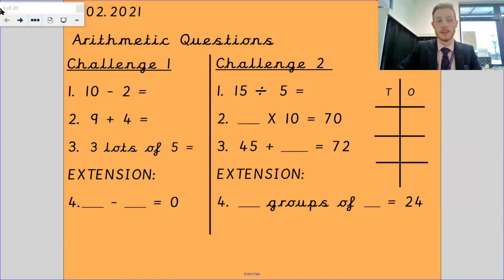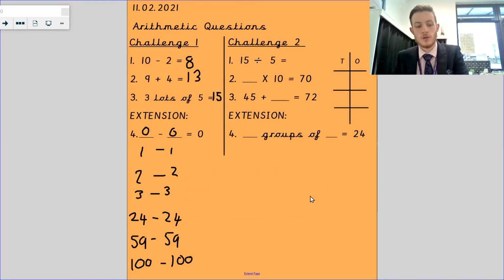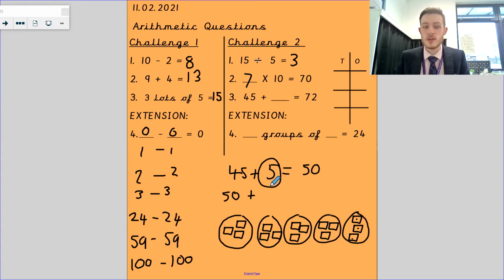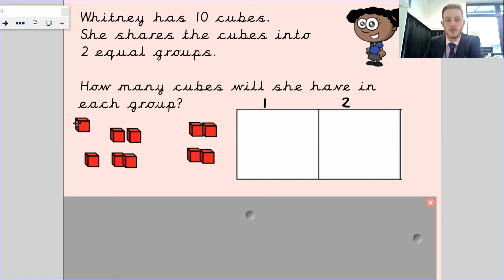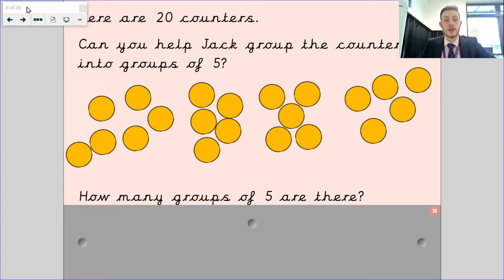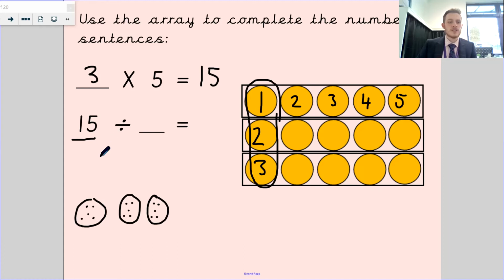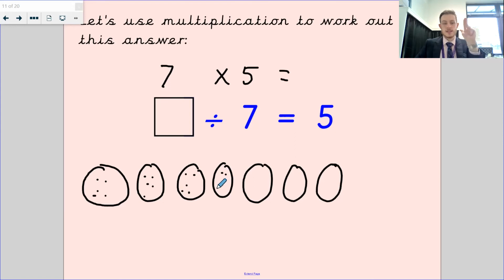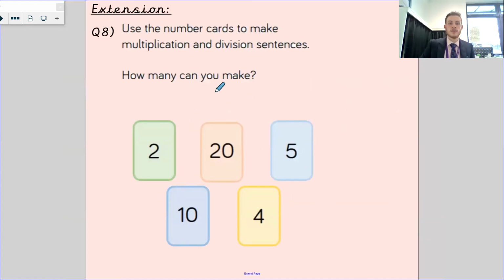Year 2 - 11th February - Da Vinci - Maths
In today’s maths video, Mr Watkiss teaches you how to divide by 5, you will be exploring the relationship between division and multiplication.